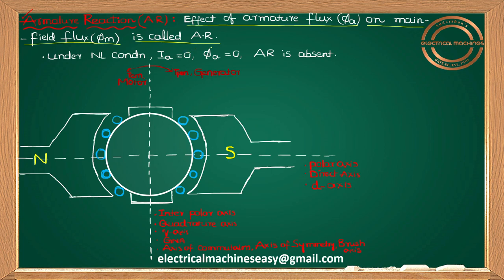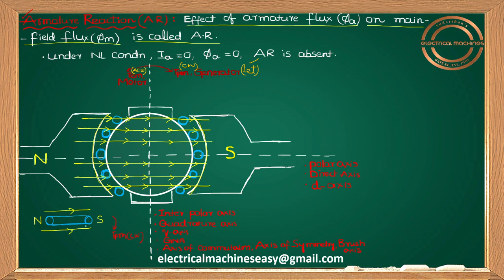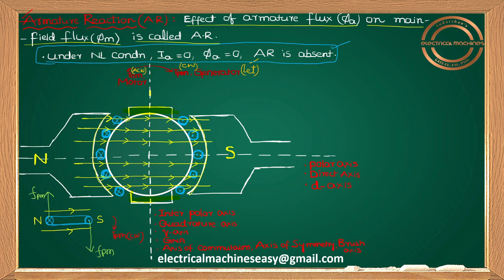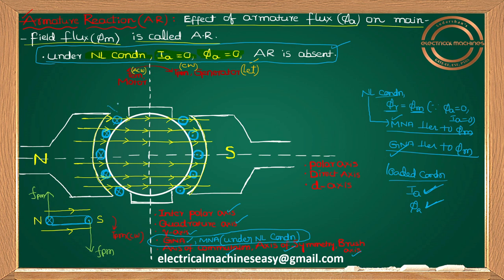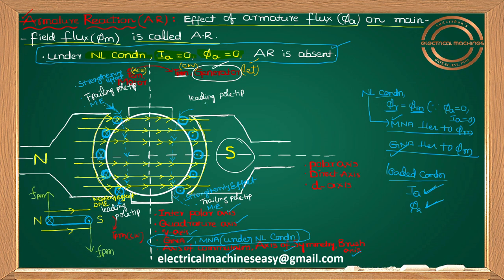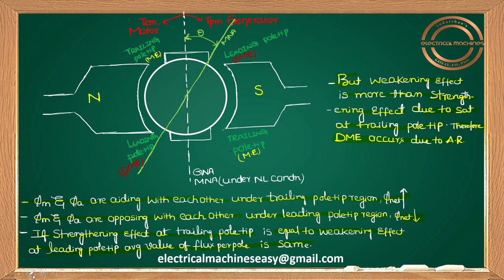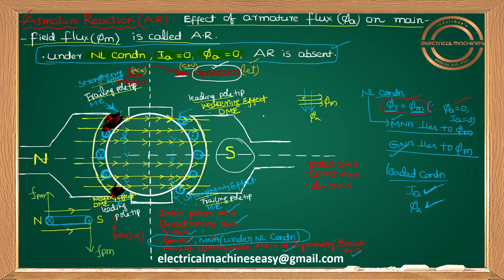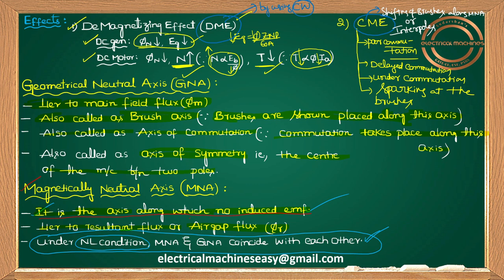DC MACHINES lecture 13(Armature Reaction1)